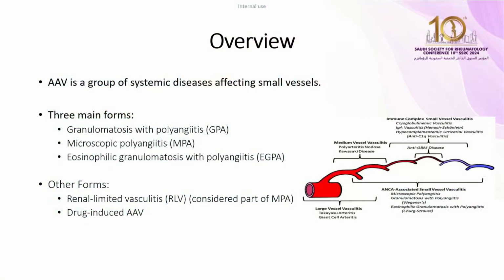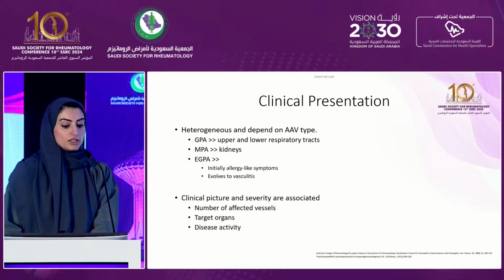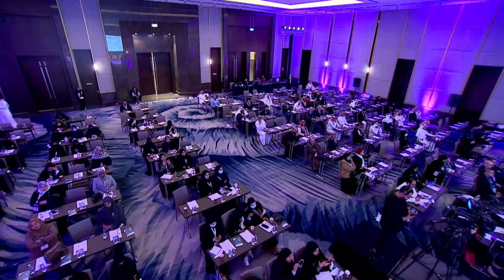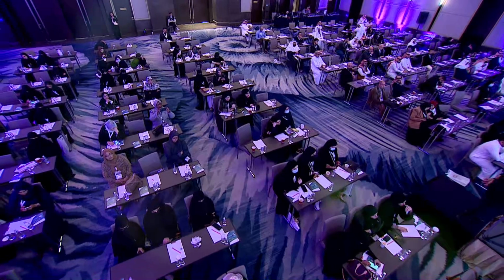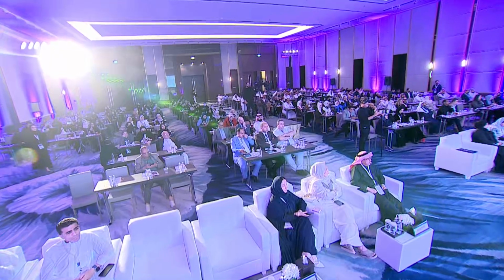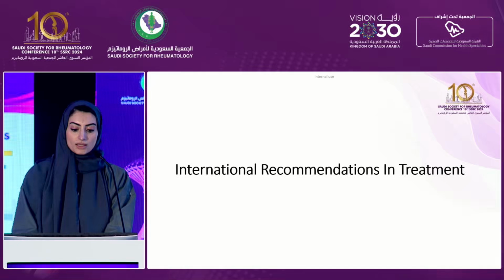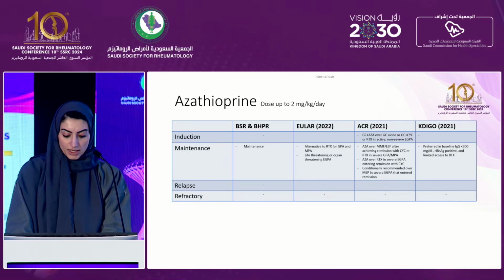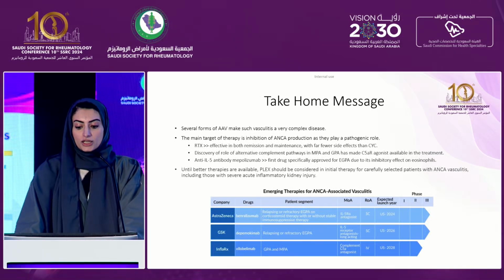main hall day 2 Speaker 13